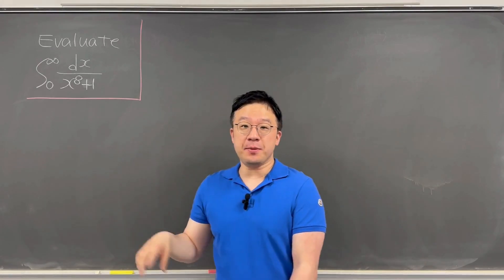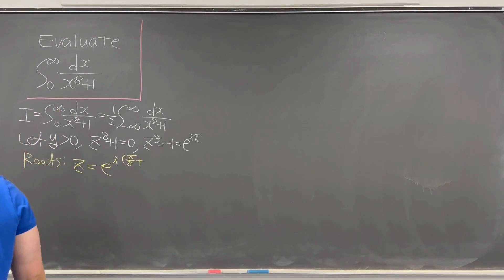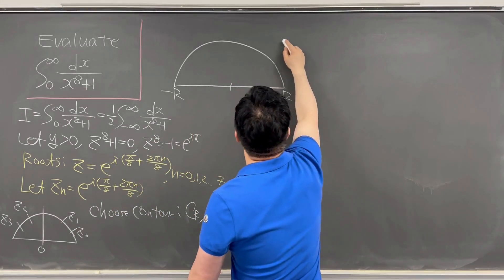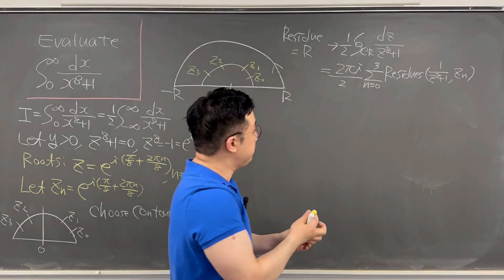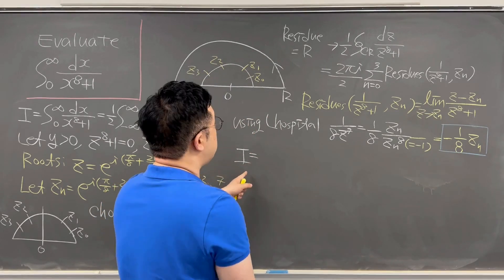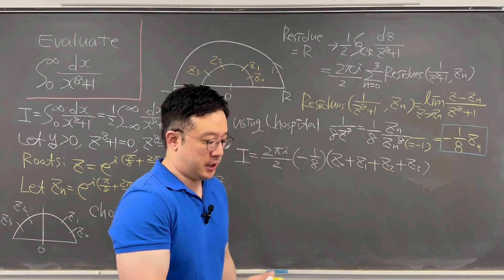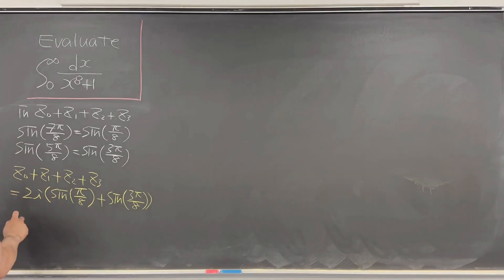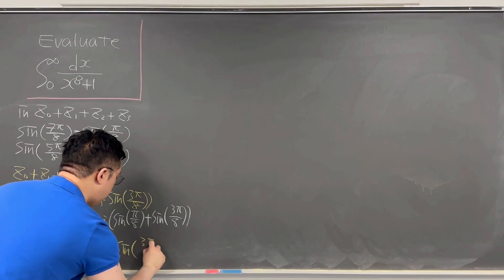Complex Analysis is the Ultimate Integration Weapon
In this video, I am evaluating a tricky integral using contour method and residue. A full-tutorial about how to use contour method and residue theorem with this tricky integral.